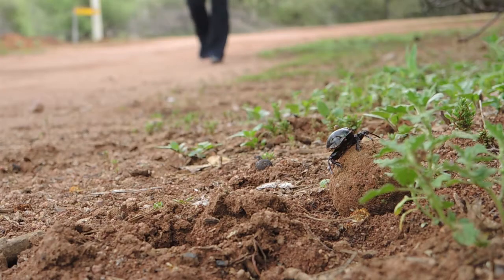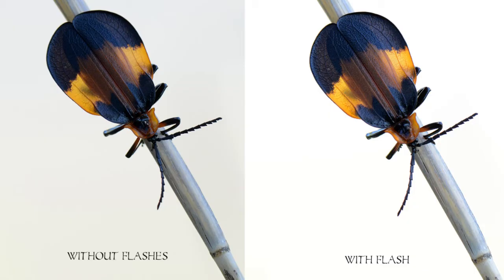Macro, Micro or Close-up Photography_{2018}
One of my favorite types of photography to do is Macro photography. I was excited to try out the Nikon R1-C1 wireless flash kits. It took a few tries to understand the new flash system, but none the less it easy enough to figure out.

And to my surprise the 200-500mm lens was a breeze to use in some of the close-up photography, not what I had in mind for it, but waiting for some birds to photograph I couldn’t help to photograph any insect in range.